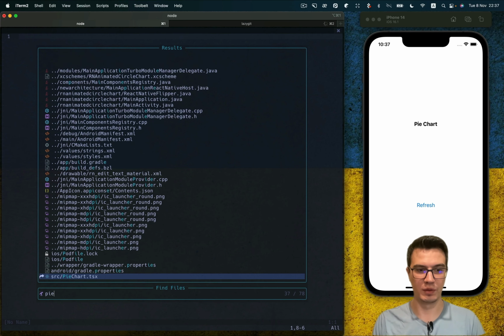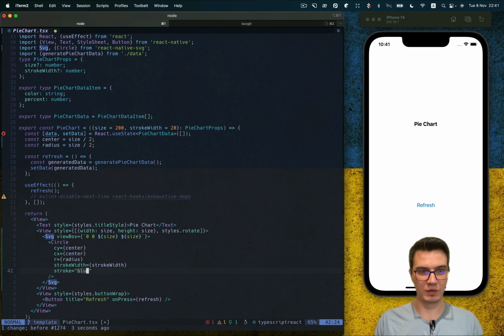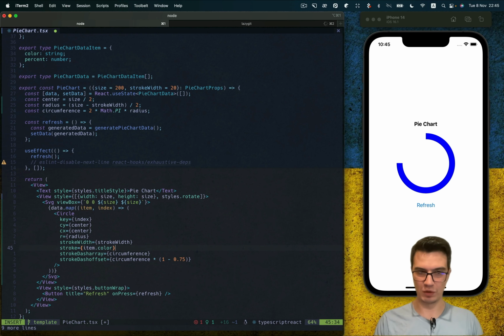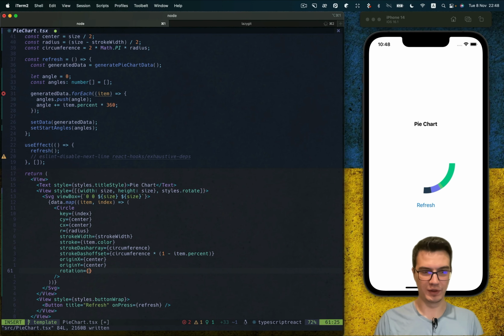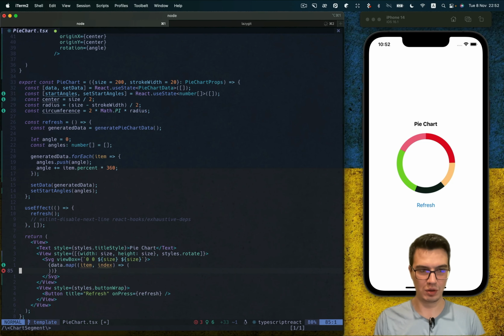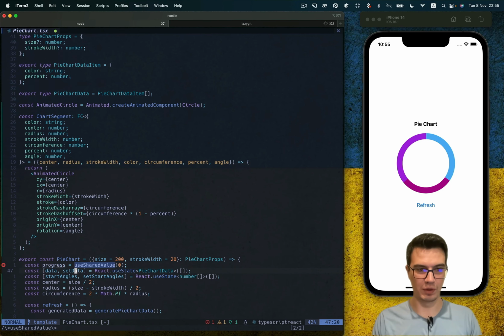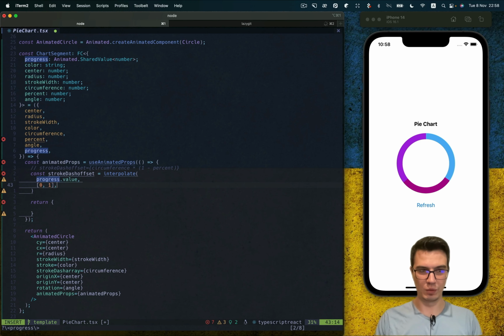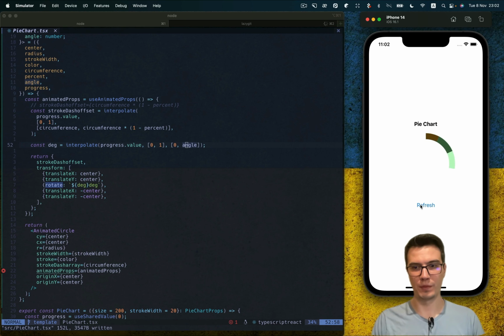Custom Donut Chart | Reanimated + SVG | React Native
Hey folks! As the title said we will build a circular chart with react-native-svg and react-native-reanimated.